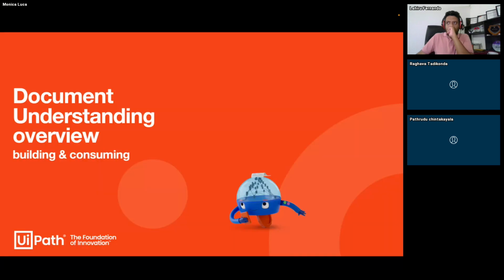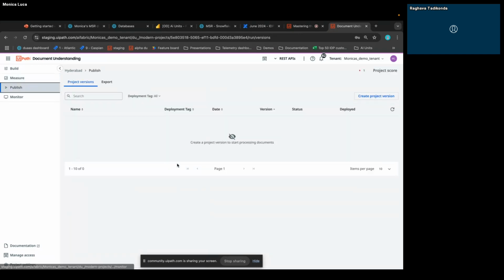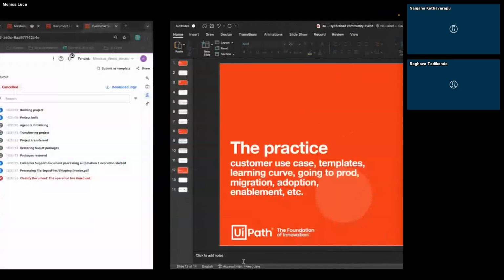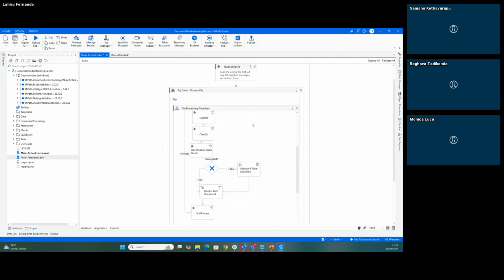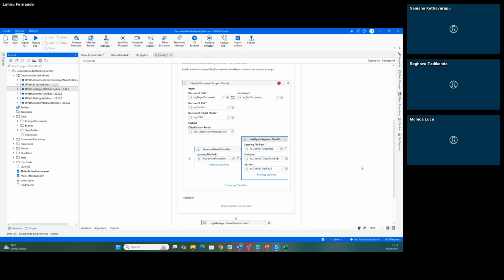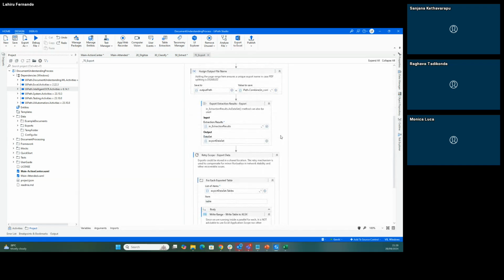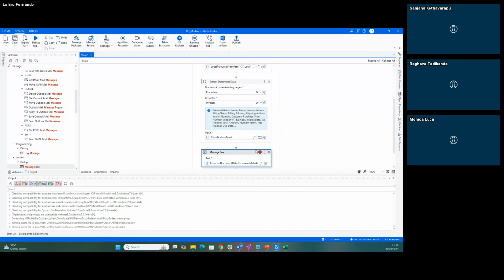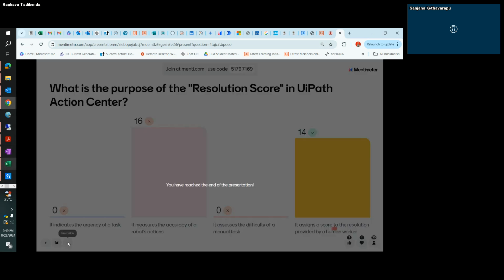Mastering the UiPath Document Understanding Framework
This is the third session in the Automation Solution Architect training series.

RPA Developers
Working Professionals who have a Cross-skilling mindset.
💡 Session Topics:

Introduction to Document Understanding
Importance of Document Understanding Framework
Learn about Document Understanding Framework in UiPath Studio?
Example of using Document Understanding Framework.
Q&A

⚓ Prerequisites:

RPA Developer or RPA Development knowledge